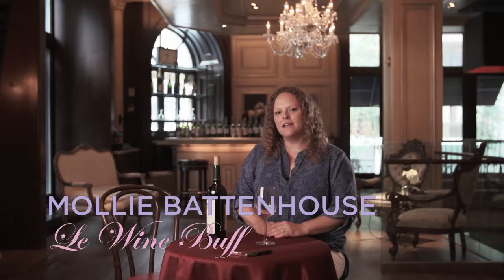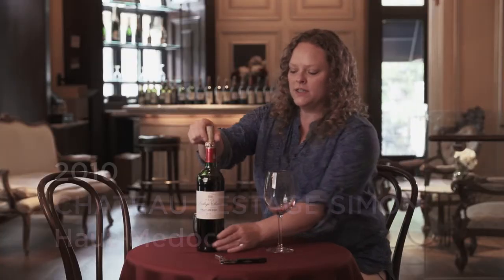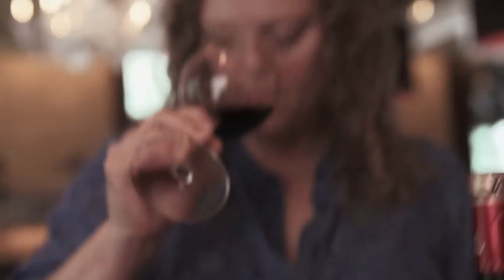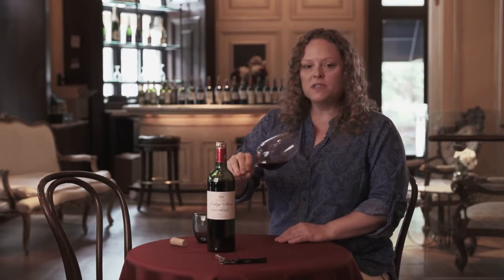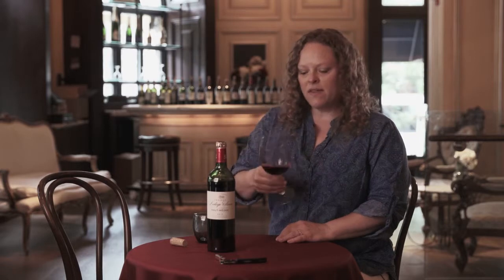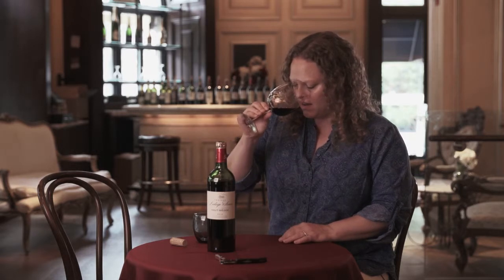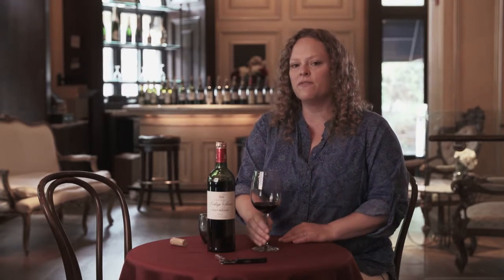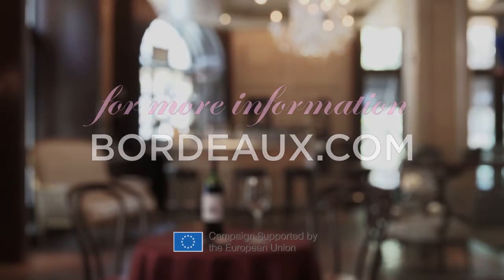Bordeaux Wine Review: 2010 Chateau Lestage Simon, Haut-Medoc #31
TASTING NOTE
Our Wine Buff Mollie Battenhouse is tasting the 2010 Chateau Lestage Simon, Haut-Medoc, from the 2013 Today's Bordeaux selection.
A dark, concentrated wine with an oaky black nose and hints of cocoa, cherry and spice. Well-balanced and rich with a bitter finish.
This wine pairs well with: Braised Beef, Grilled Strip Steak, Meats, Steakhouse Fare, Veal, Venison Stew

GRAPES
67% Merlot, 27% Cabernet Sauvignon, 6% Cabernet Franc.

If you enjoyed this video, subscribe to our channel and sign up for our free monthly newsletter to receive invitations to tasting and social events, wine recommendations, and wine tasting tips and advices